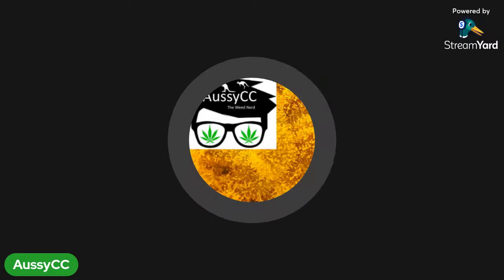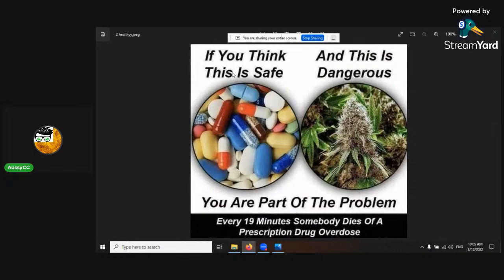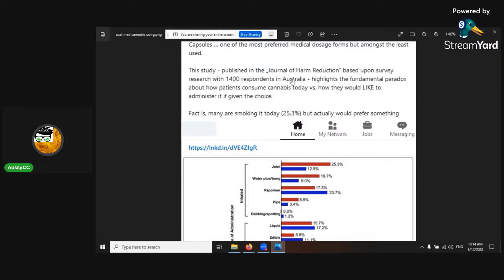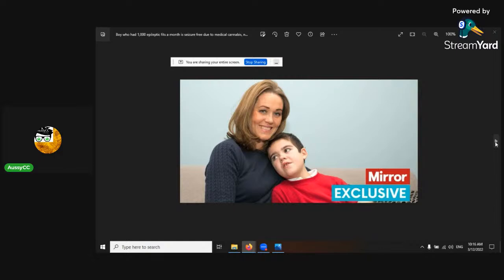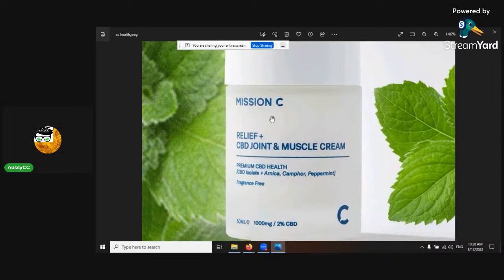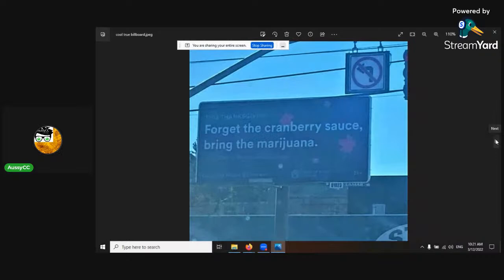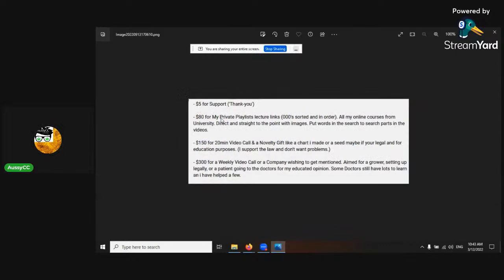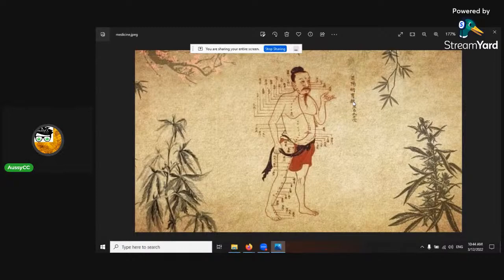Live; Cannahealth, Anti-Cancer Cannabioid genes, ECS, 2022 Research and Studies on this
@AussyCC Live, Good Health thru safe clean Medical Cannabis, Latest Research Experiments, My University slides

I’ll share the latest Medical Cannabis Research, News & Education.

This week i talk about;
- Legalization and its importance
- Good Cannahealth
- ECS - Endo Cannabinoid System which is in our bodies so switch it on
- Anti- Cancer Cannabinoid genes
- 2022 Studies and research on this Cannahealth related topic
- Cannabis law progression
- Q & A

I study Plant/ Soil Science & Microbiology at University doing lots of research and experiments. I have 30+yrs solidly in the industry too, 5yrs in Canada. I like to help others (legally) and hear about experiments others have done too.

Cannabis Scientist / Educator/ Medicinal Cannabis Breeder/ Master Grower (LEGAL)

I enjoy educating, research projects, improving the health benefits of Cannabis, playing with the 6 of the 10 plant hormones at different growth stages, Ploidy +, Cellular development, improving Secondary Metabolites production, (MAB) breeding techniques, Systemic Acquired Resistance, Feminized Seed (mold, bug, heat & drought resistant seed), Tissue Culture, Genetic Manipulation.

I won’t work with/ help or promote Illegal Activates. I respect the law and hope you do too.

Happy Breeding, Growing and Good health to U.